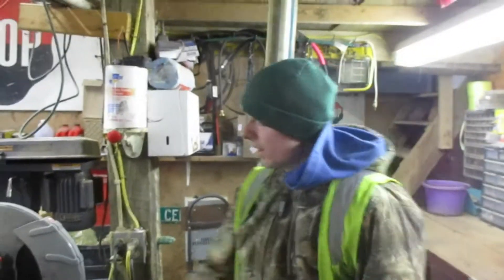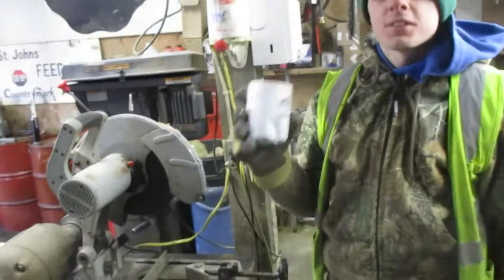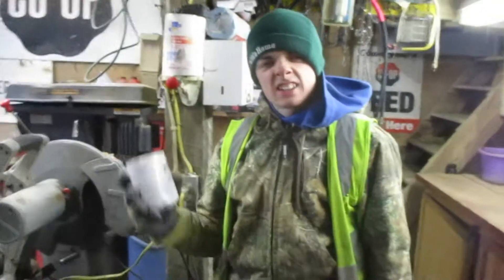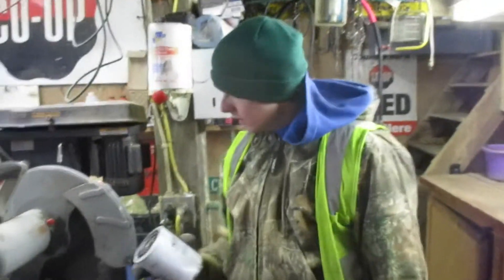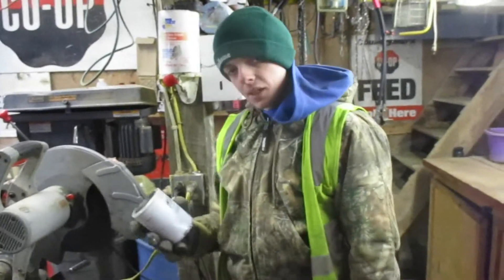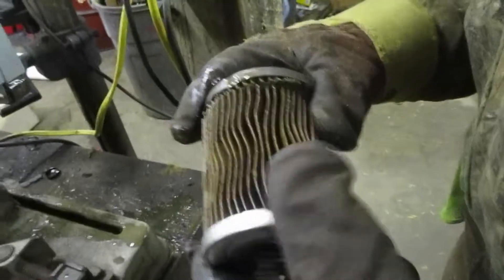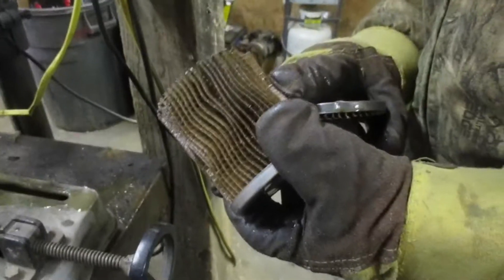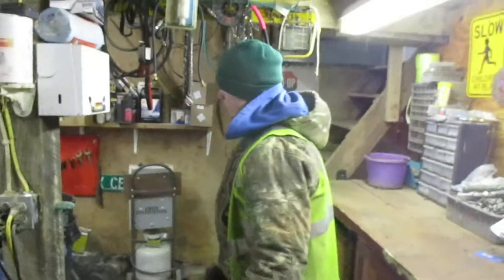Cutting open a coolant filter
In this video, Clyde cuts the coolant filter from the Fummins open to see what inside.